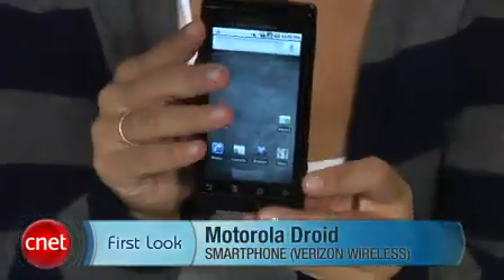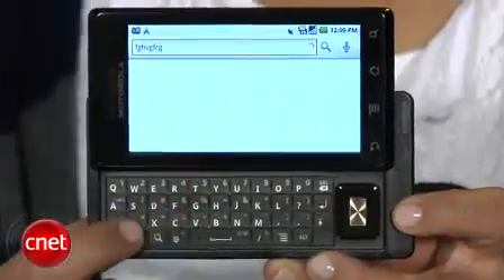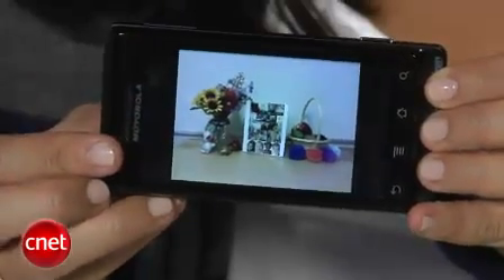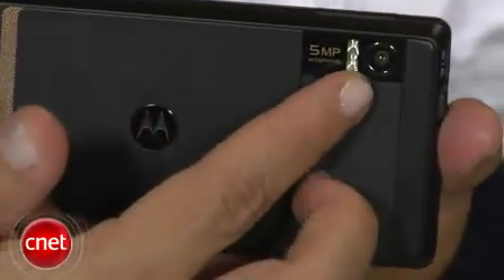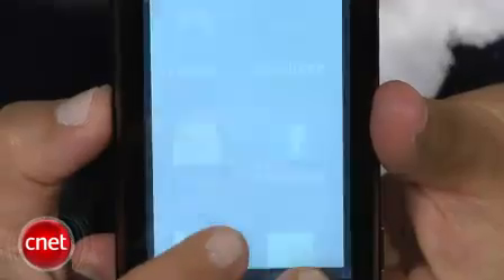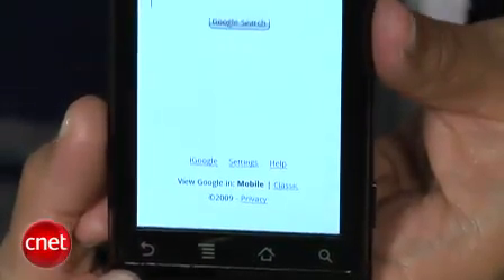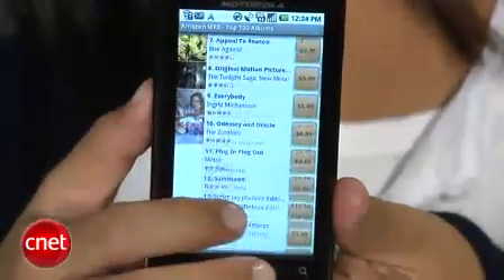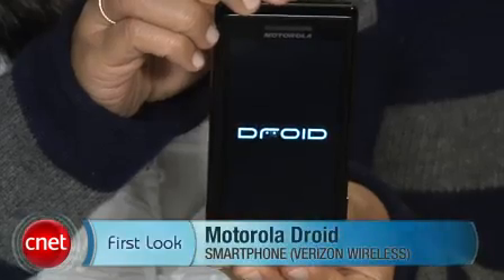Motorola Droid (Verizon Wireless)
You've seen Verizon's commercials attacking a certain smartphone from a fruit company. Now, check out CNET's First Look video of the Motorola Droid to see if it lives up to its claims.